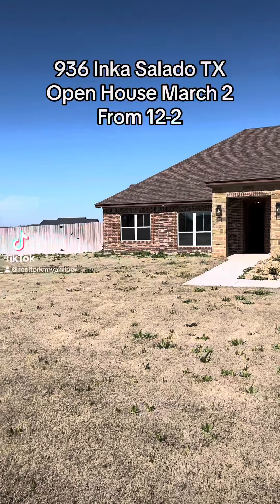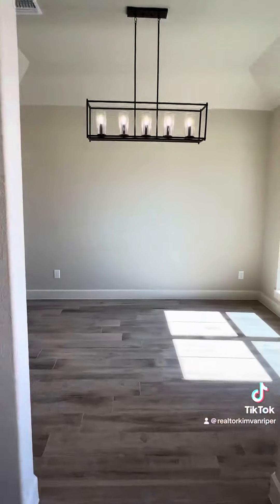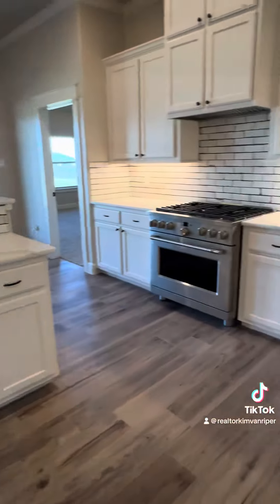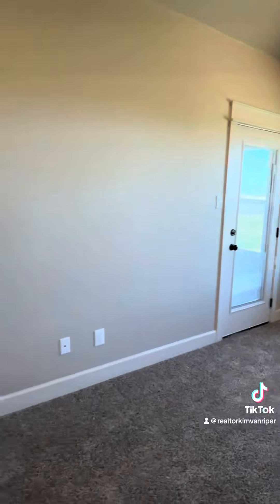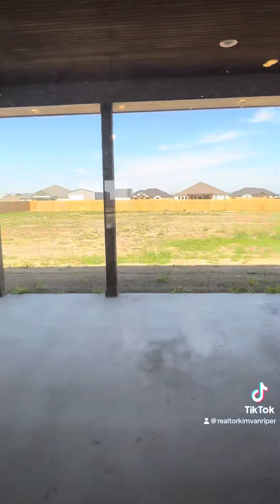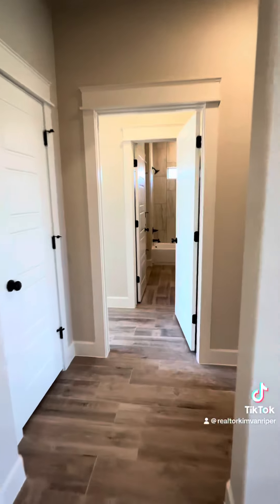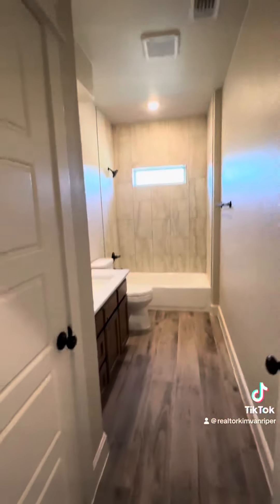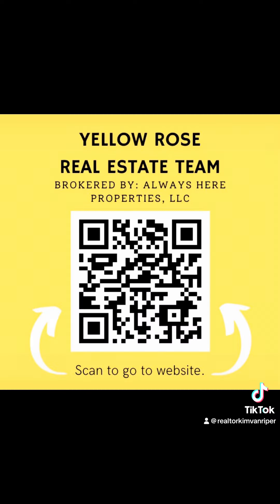realtorkimvanriper home love house funny army retire austin home buyingahome